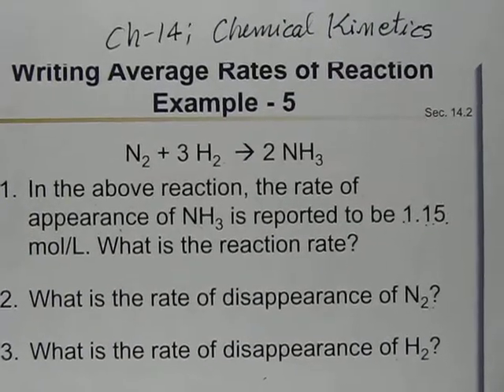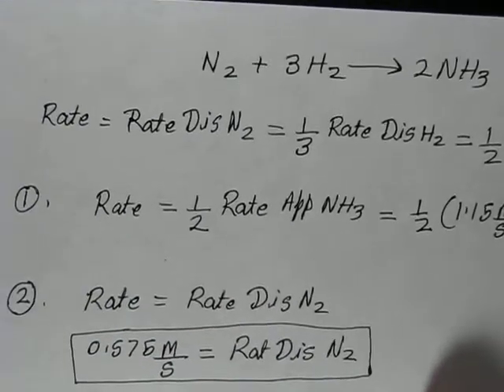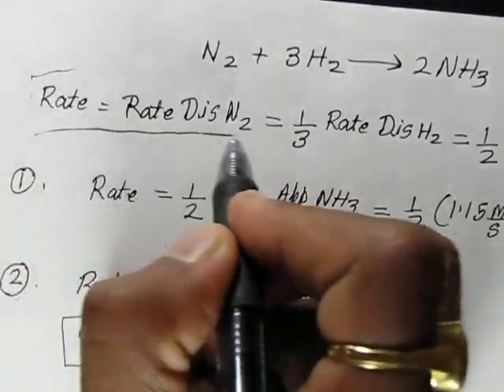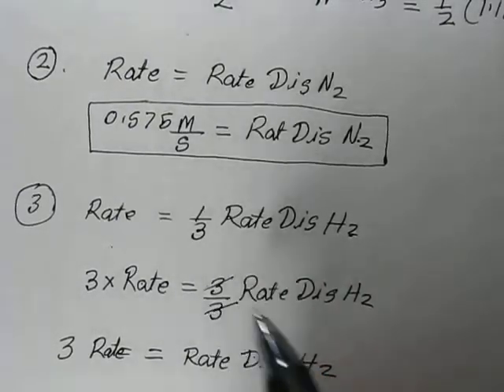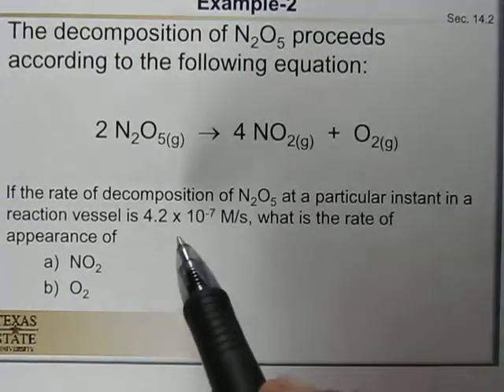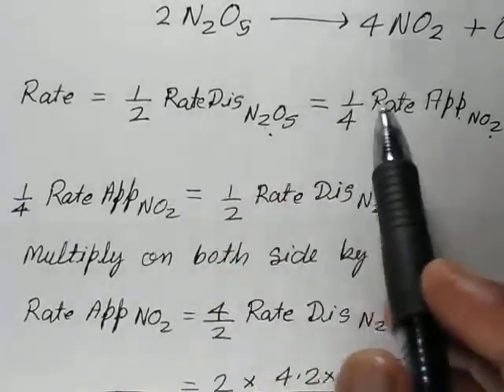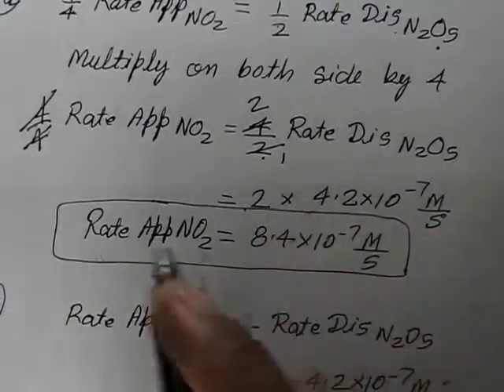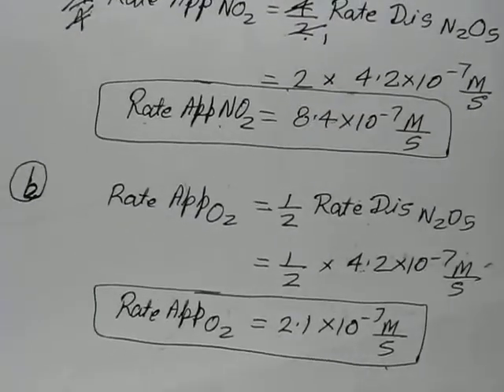Chapter-14_Lect-5_Reaction Rate Stoichiometry Questions